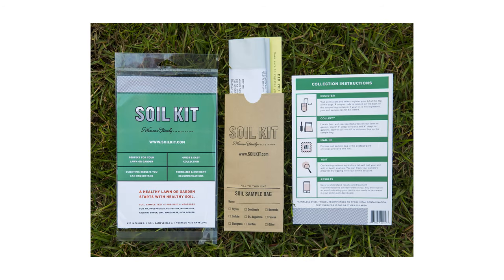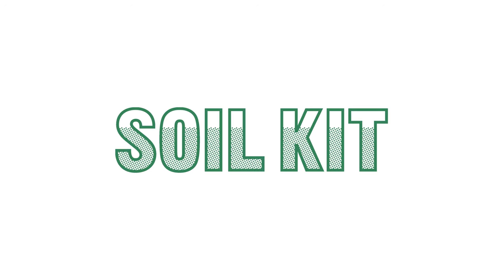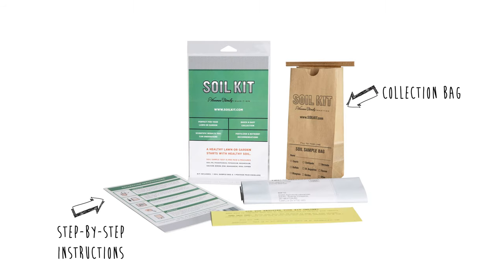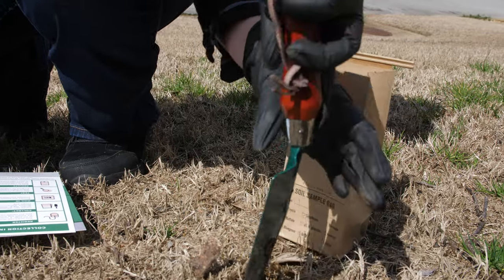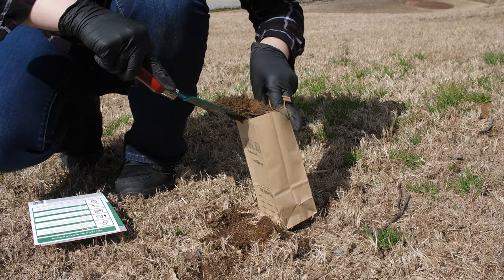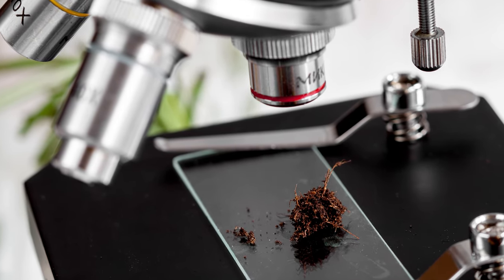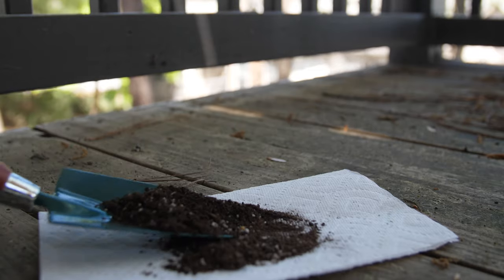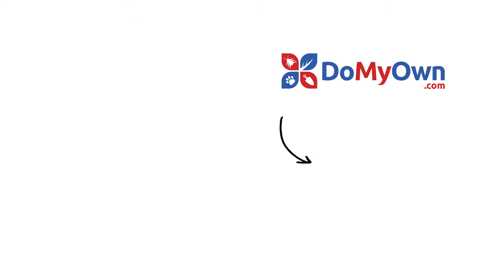How to Use Soil Kit | DoMyOwn.com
Get the Soil Kit here!

Soil Kit helps in considering what fertilizer, lime, or nutrients are needed for healthier soil. Iron, zinc, pH level, potassium, calcium, phosphorus, manganese, magnesium, and boron levels of the soil will be tested to provide you with the proper product recommendations for your lawn or garden.

...Get a trowel to collect soil